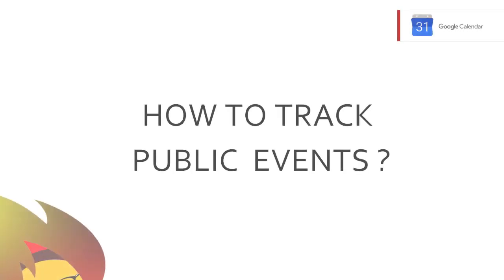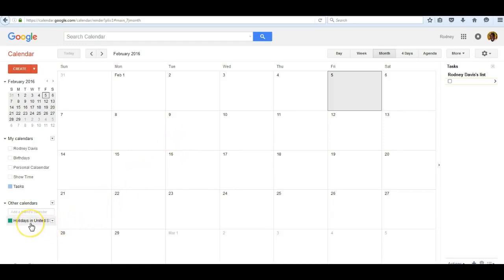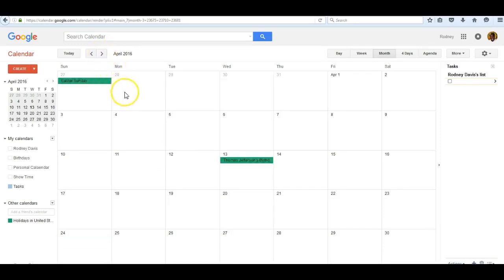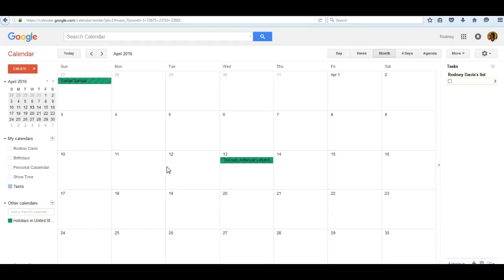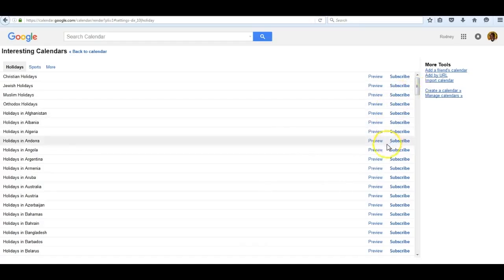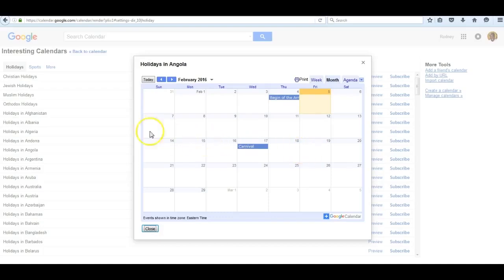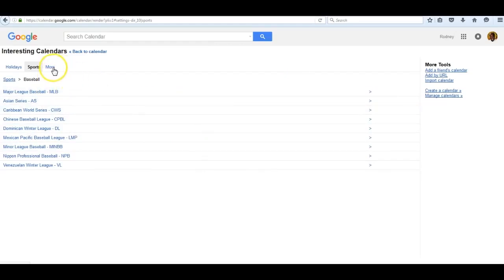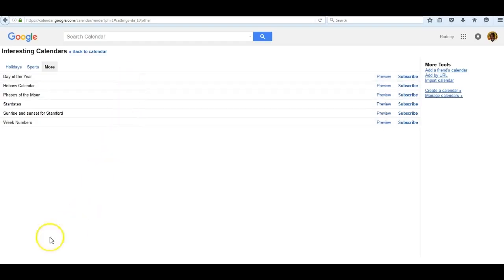TRACKING Public Events | GOOGLE CALENDAR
In this video tutorial you will learn how to track public events that can effect your business or daily activity.